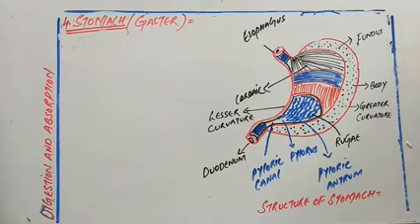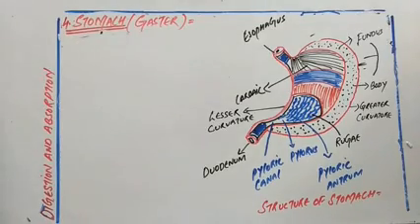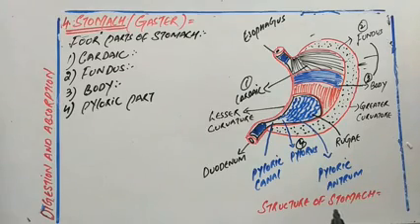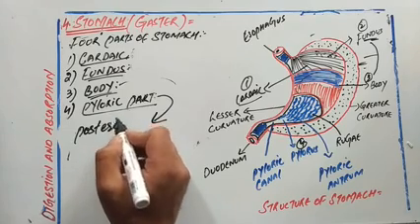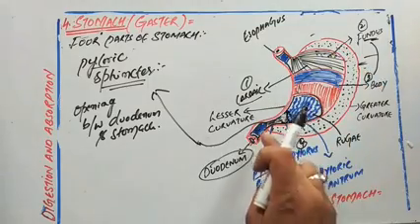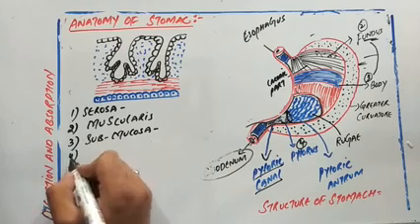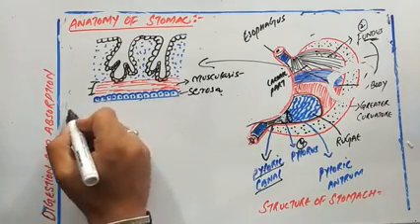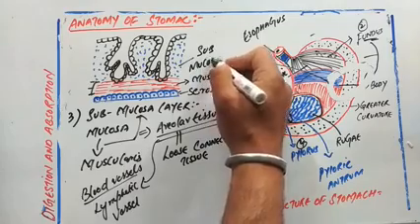Digestion and absorption (stomach, Anatomy of stomach and functions of stomach)